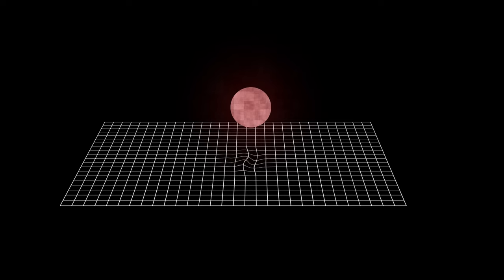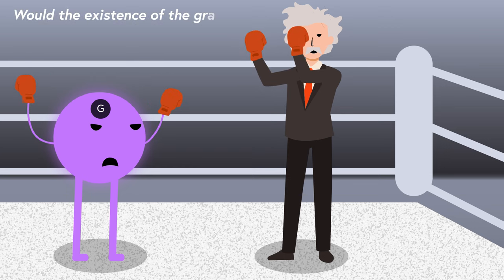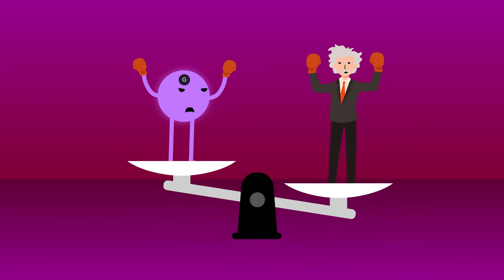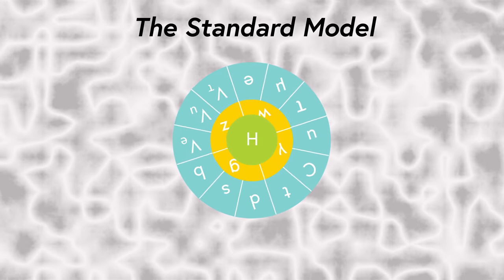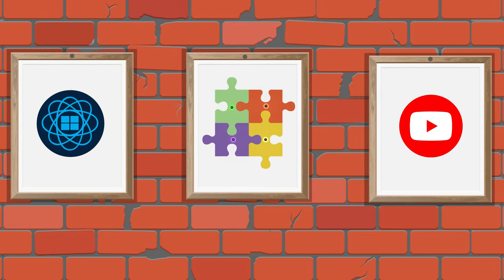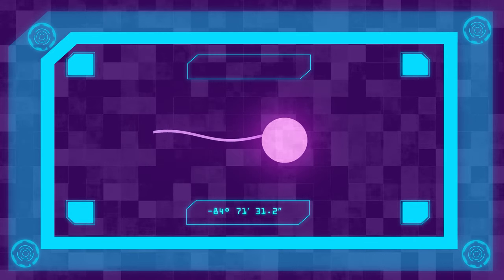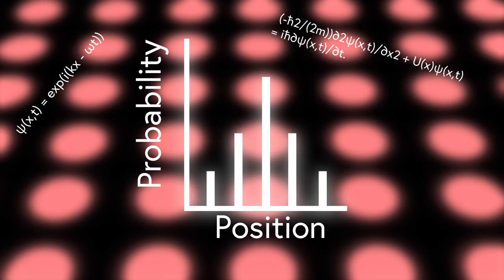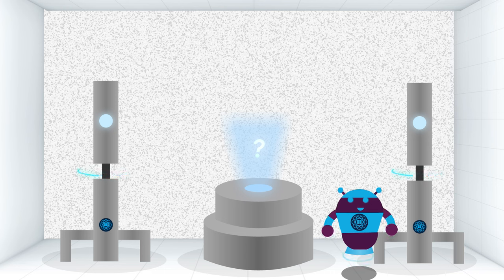Gravitons and The Uncertainty Principle: General Relativity and Quantum Gravity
In this video we take a look at how the uncertainty principle affects the graviton hypothesis in our two sorted on why gravitons and general relativity are hard to reconcile. In the next video we will be taking a look at more reasons for this disconnect. This video was to serve as a general intro to understand the basic concept.

0:00 Intro
1:28 The Standard Model
2:10 Theory of Everything
2:54 Roadblocks
4:04 Gravitons and Uncertainty
4:48 Reconciling Quantum and Classical Mechanics
5:07 Conclusion

Some of the images in this video were derived and modified from  Vecteezy

Video Authors:
Milan Sivakumar, M.D UT Southwestern’ 27